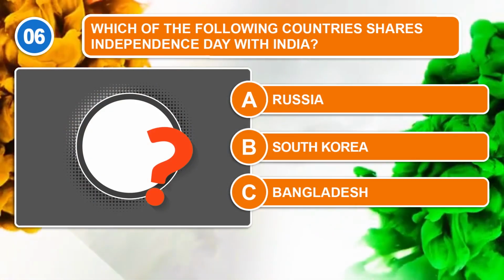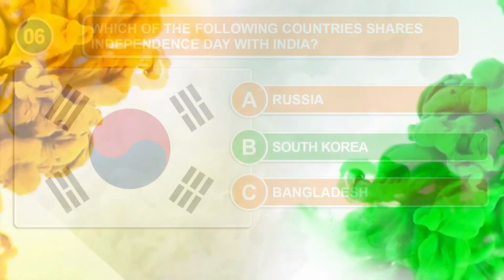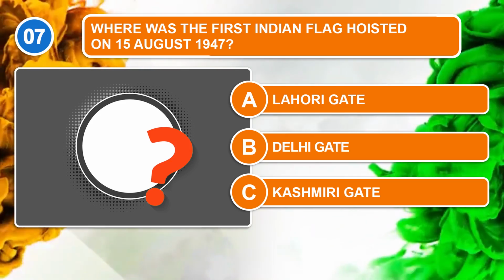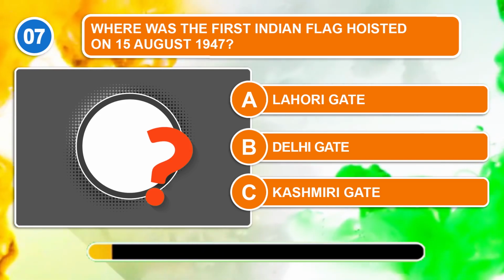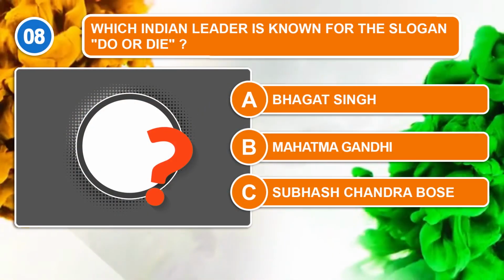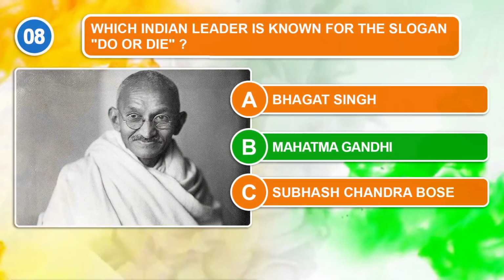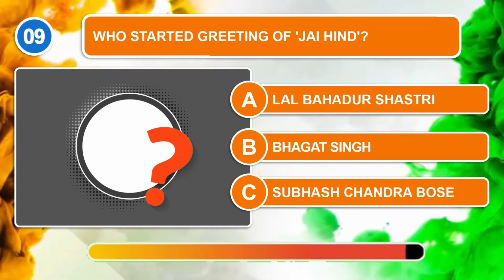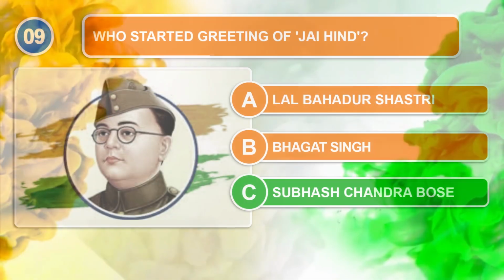Independence day quiz in English 2024| Important questions & answers |Freedom Fighters of India Quiz